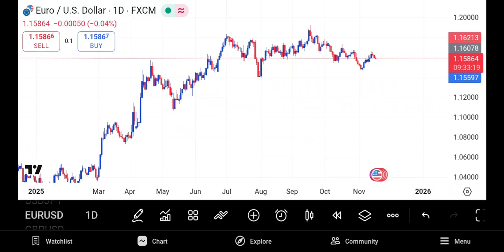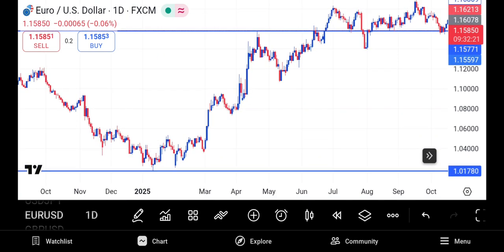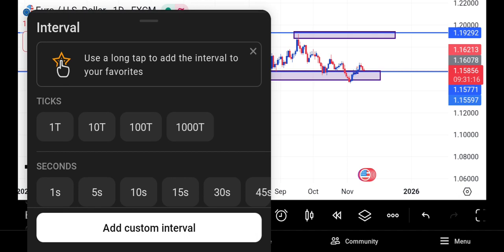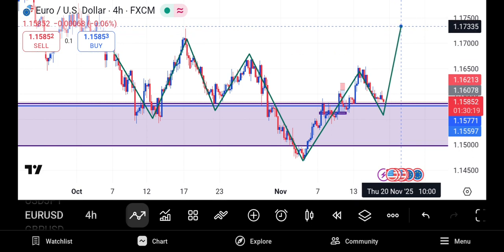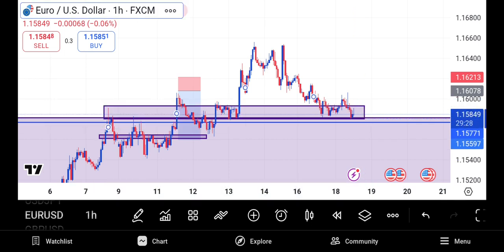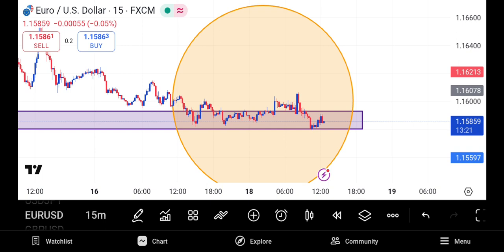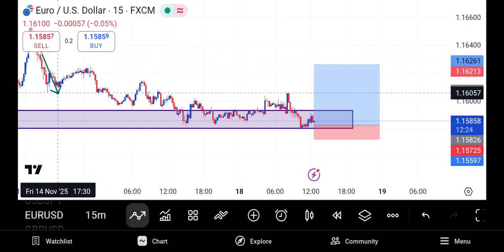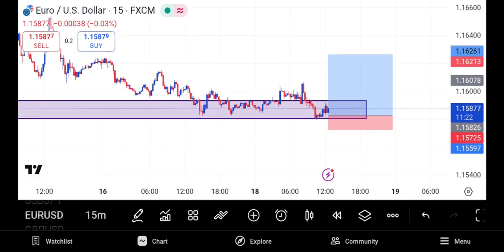EURUSD Market Analysis | Price Action | Trading Opportunities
"Get the latest analysis on the Euro vs US Dollar (EURUSD) pair! In this video, I'll be breaking down the charts, identifying key support and resistance levels, and sharing my insights on where price is headed next.

We'll dive into technical analysis, exploring trend lines, moving averages, and chart patterns to predict the next move in the EURUSD pair.

Whether you're a seasoned trader or just starting out, this video will give you the insights you need to make informed trading decisions.